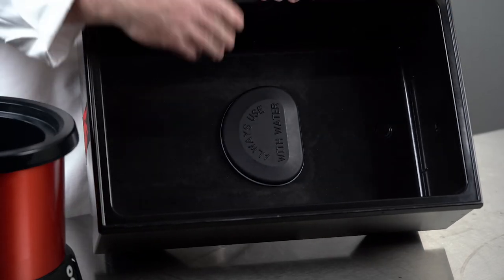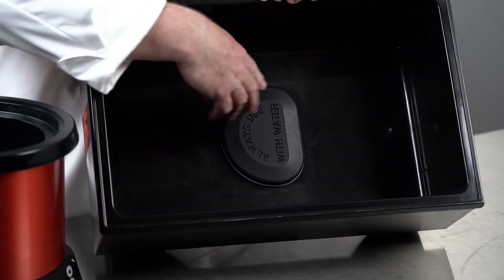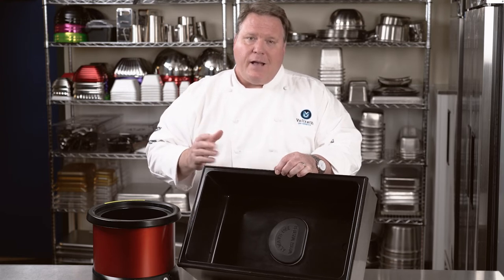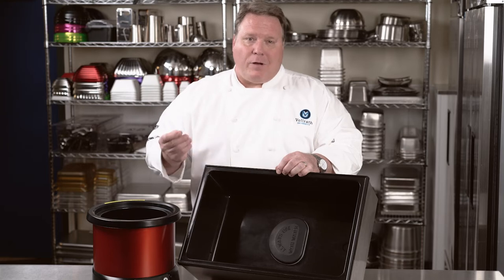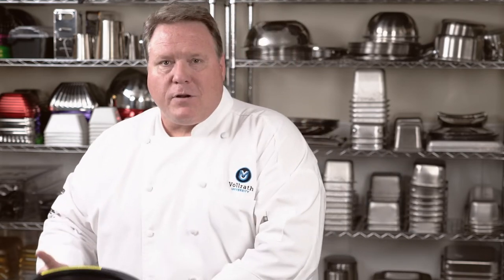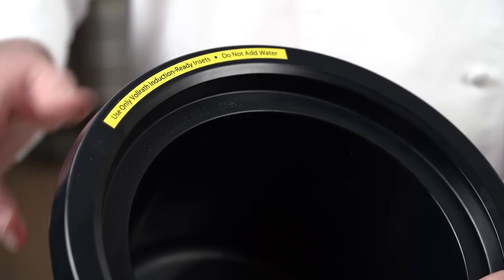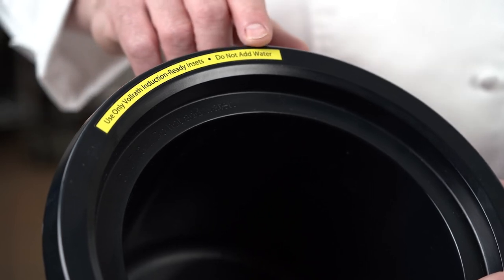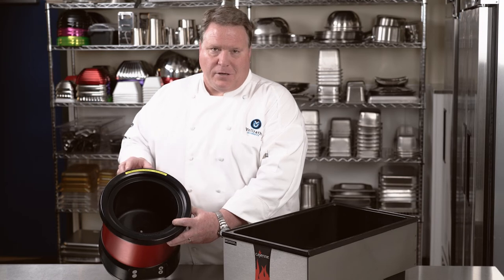In the Kitchen - Choosing an efficient food warmer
Are you using food warmers that have vents?

In this edition of In the Kitchen, Chef Rich explains why you may want to think twice about that.